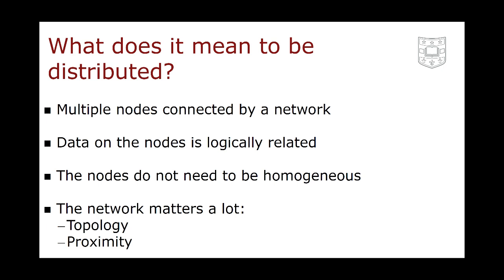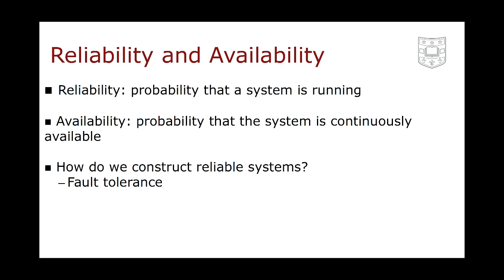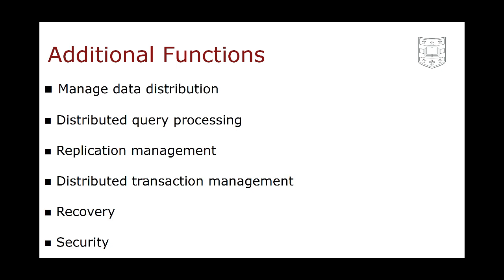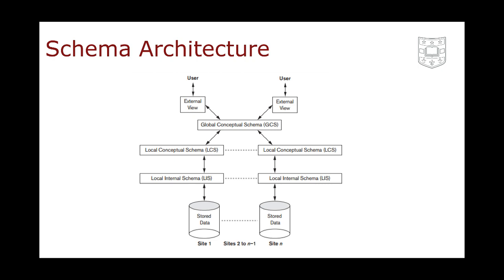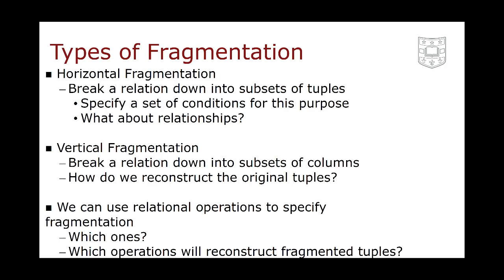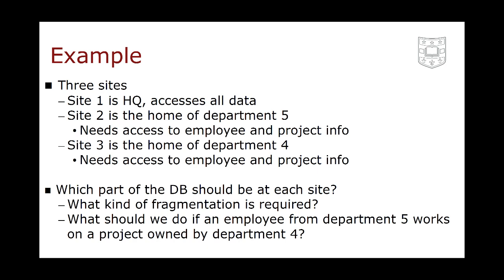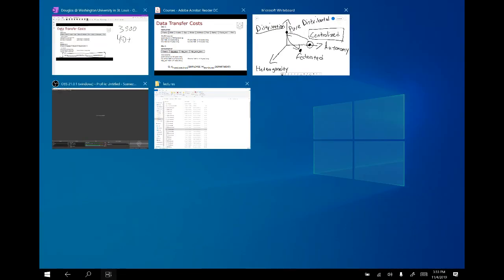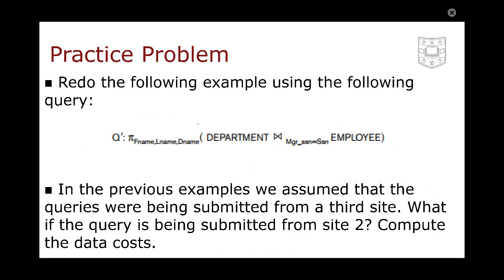CSE530 - November 4th, 2019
Distributed Databases